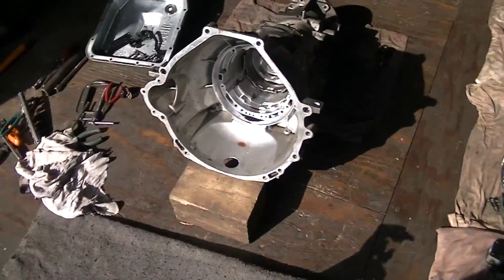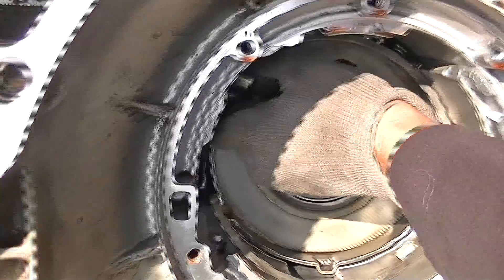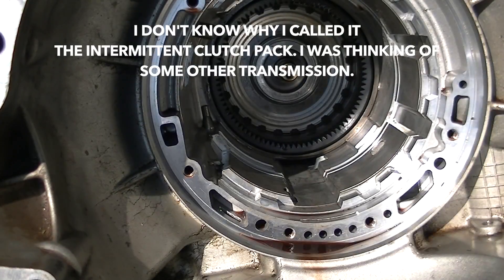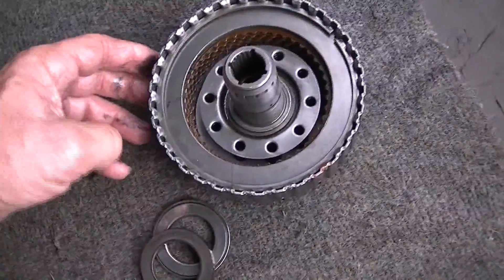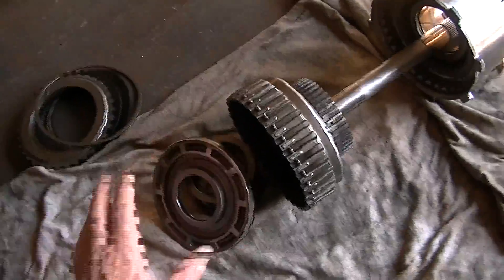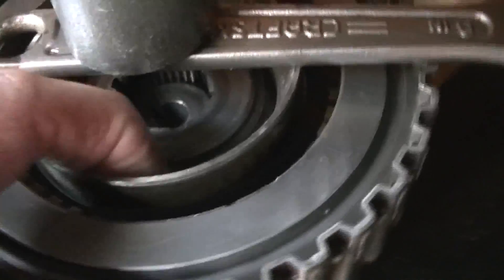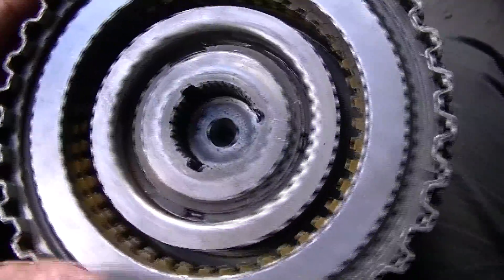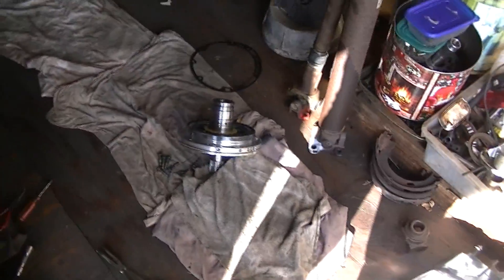Ford....4R70W Transmission detective work....Finished!!! -Part 3